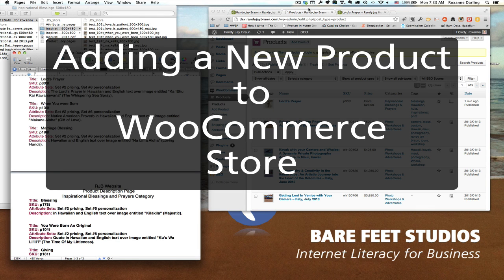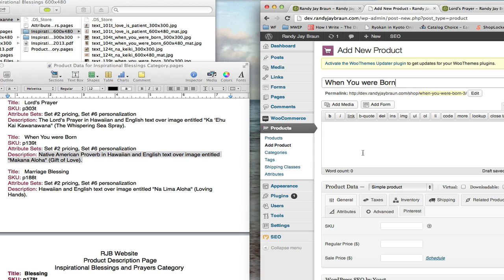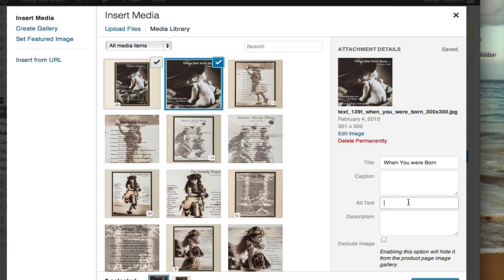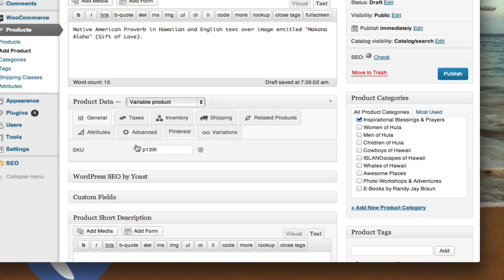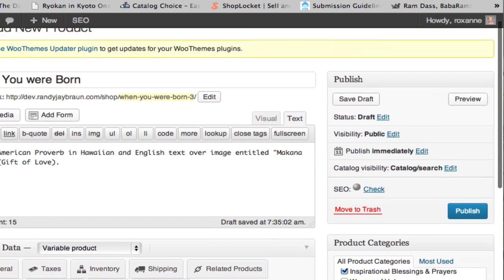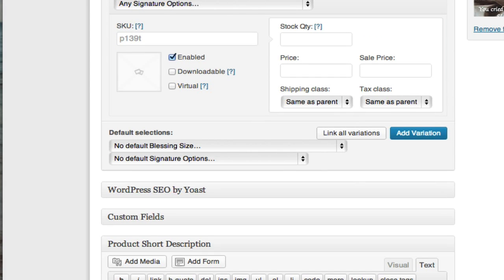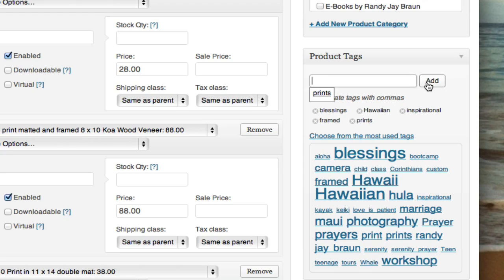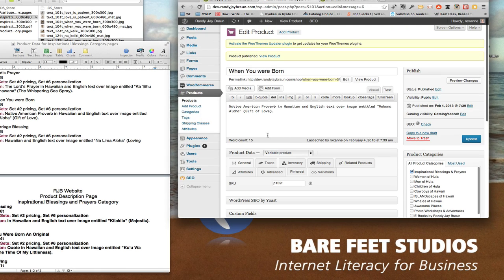How to Add a Product to WooCommerce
Let's look at adding a product with Attributes & pricing Variations.